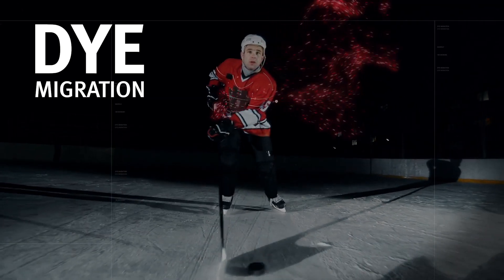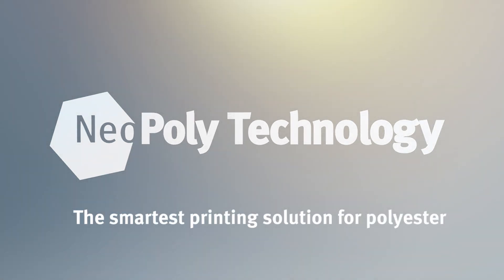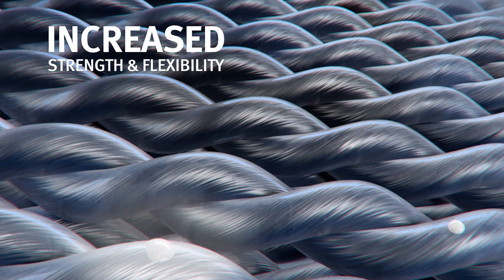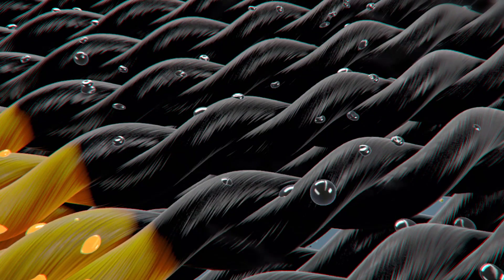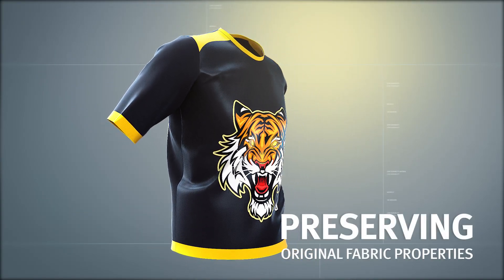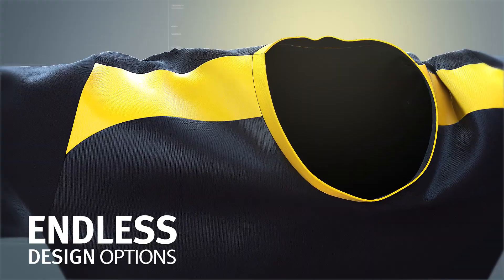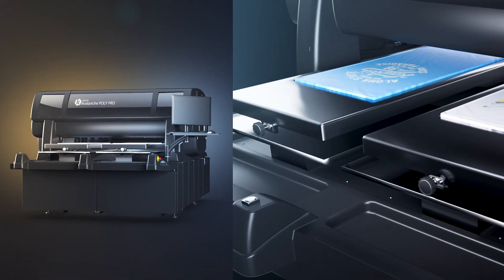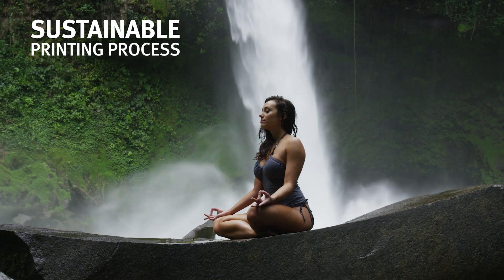Introducing Kornit Neo Poly Technology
The smartest printing solution for polyester. Works in a seamless process preventing dye migration and provides extended printing applications on polyester.